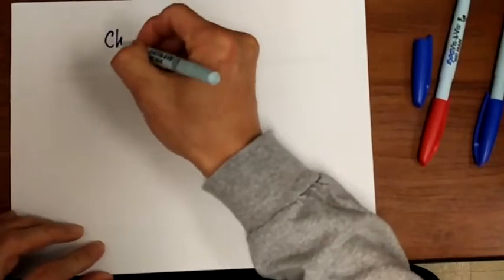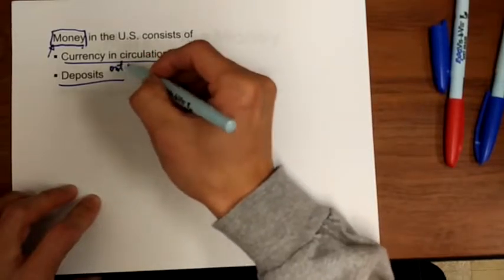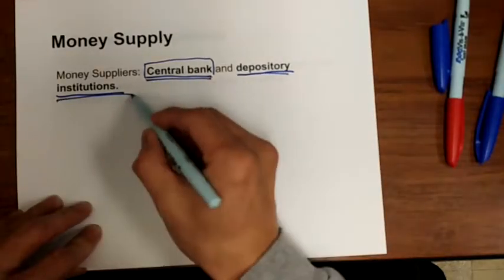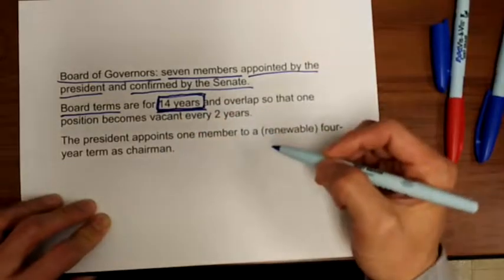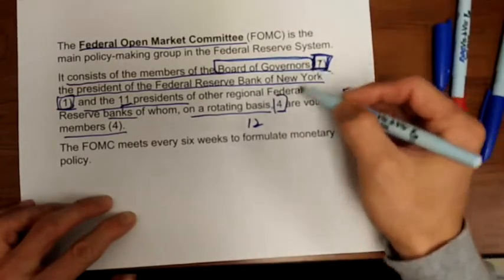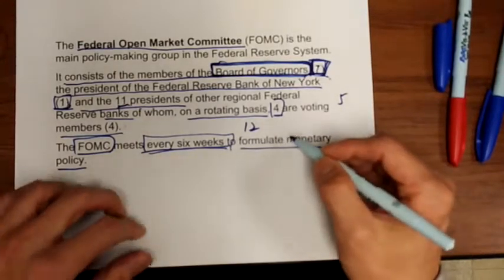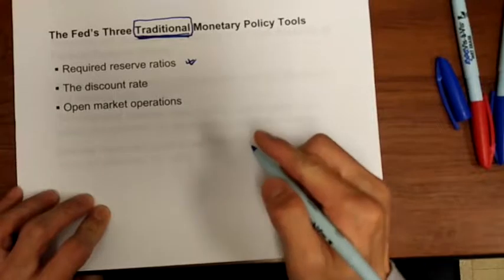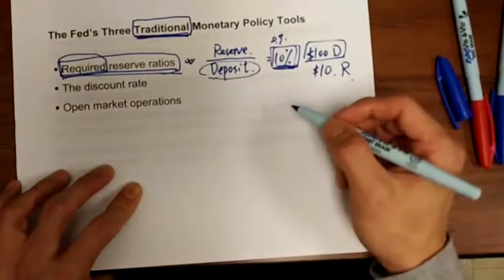Chapoter 8 1